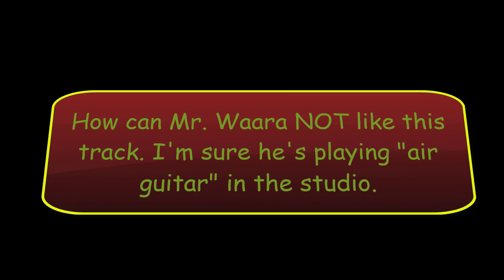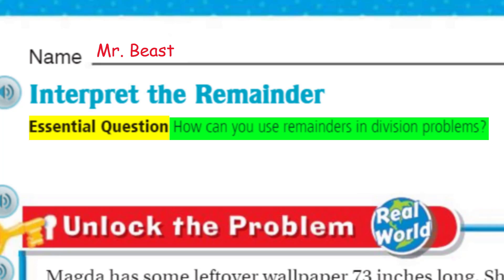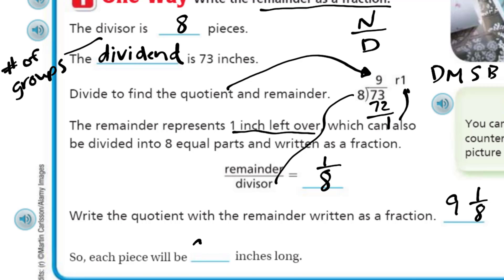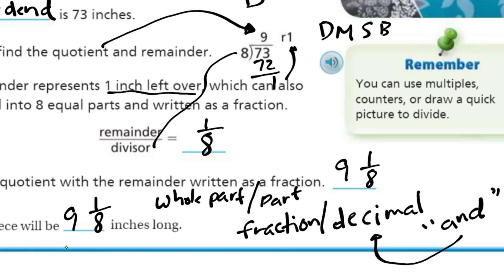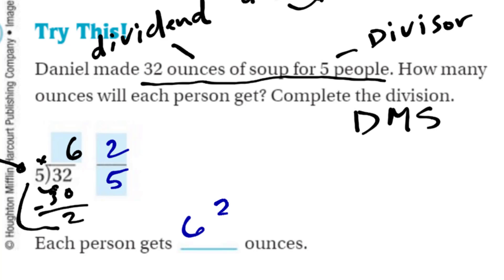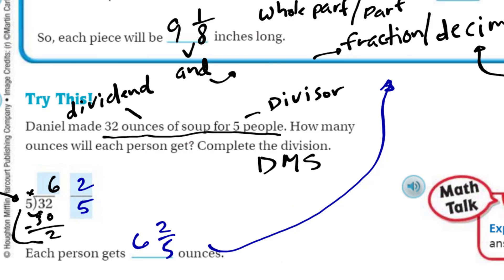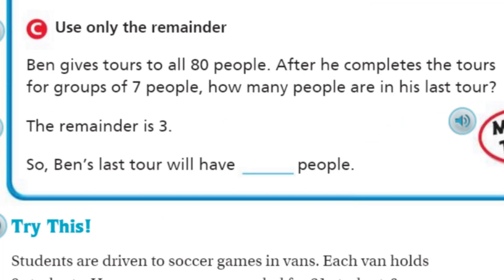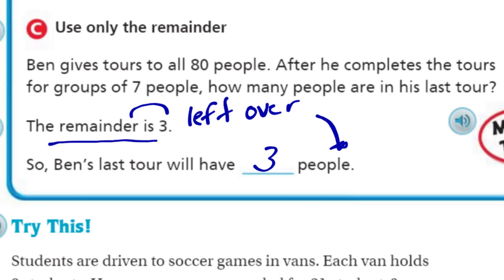Go Math 4th Grade Lesson 4.3 Interpret the Remainder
Students will learn a very important concept about interpreting the remainder in a real-world problem. They will learn how adding one to the quotient is necessary in some division problems.